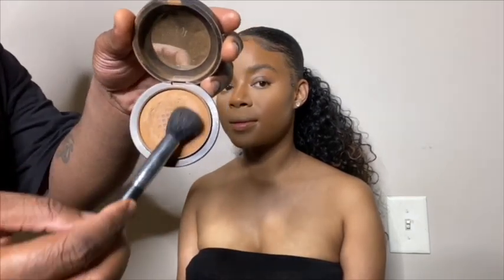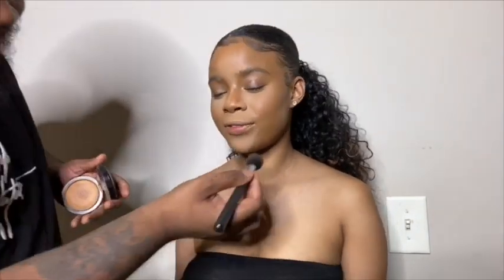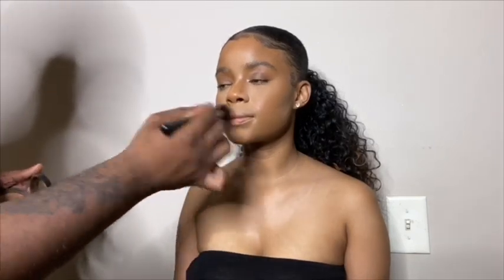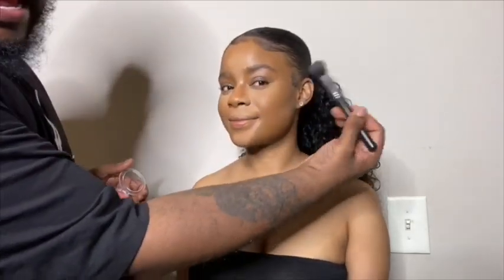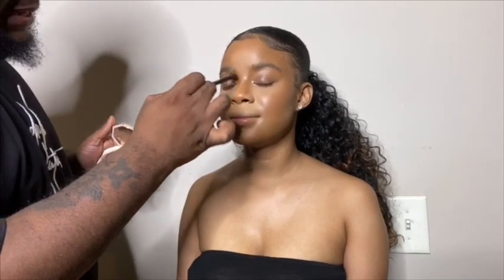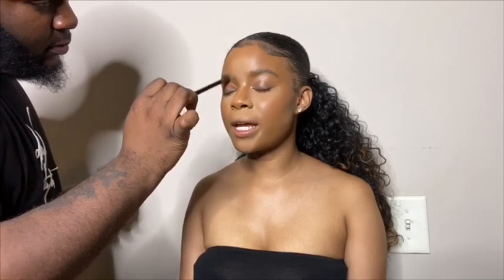A Celebrity Makeup Artist Does My Makeup ft. MarquisWardBeauty | Part 2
Hey dolls! In today’s video I had the pleasure of having Celebrity Makeup Artist, MarquisWardBeauty, do my makeup. We gabbed about how he got into makeup, the passing of his father, pro tips, and his product line, Expen$ive Skin. I hope that you guys enjoy!

Marquis Ward Beauty

Doni Raye